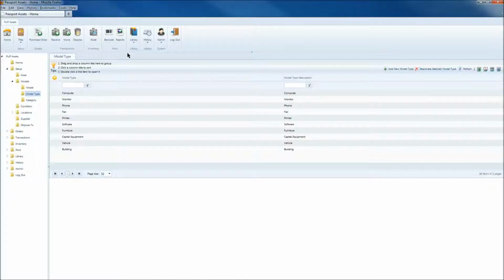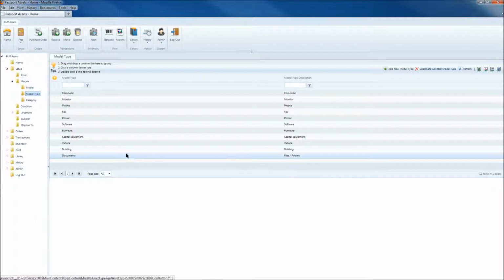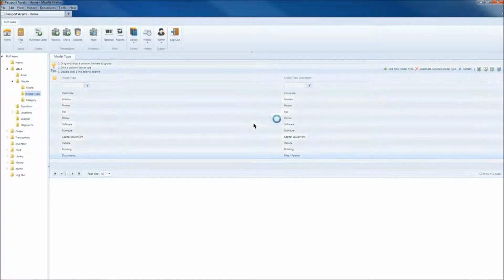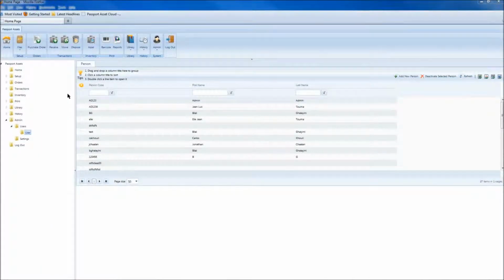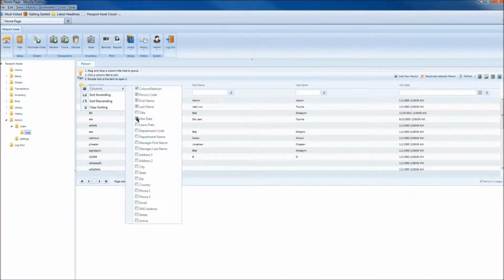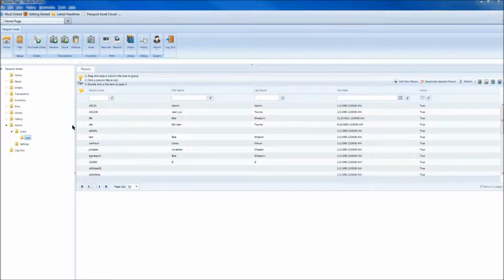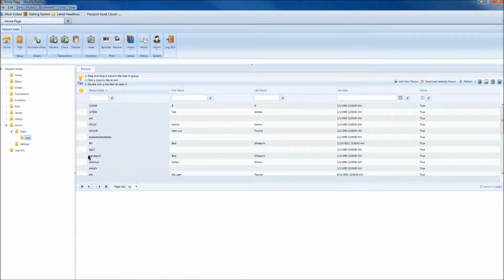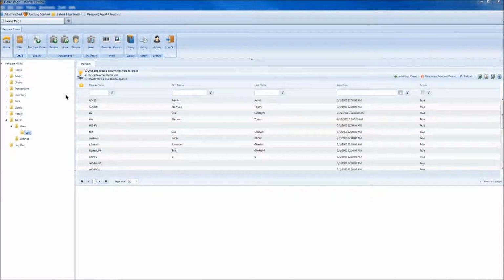Asset Tracking - Cloud, Online, Web Based, Internet - Model Types from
Our platform is designed for printing Barcodes technology using our inventory, asset, evidence, warehouse management systems and all tracking applications.

BarCloud Passport makes tracking items simple. We've seamlessly integrated bar code  scanning and bar code label printing into our software and SQL or SQP Express databases.